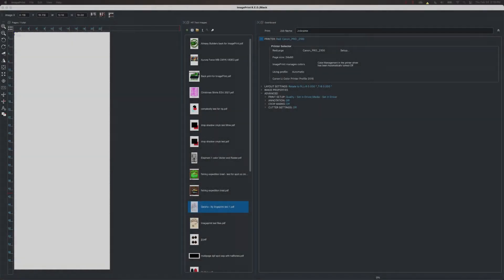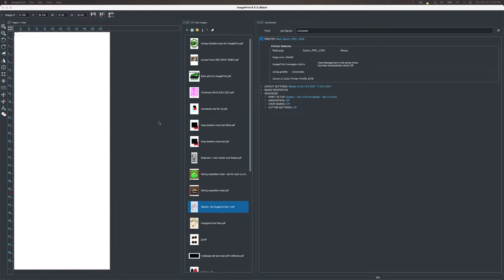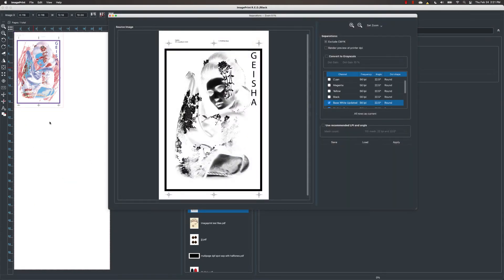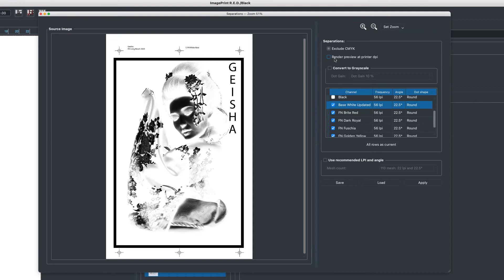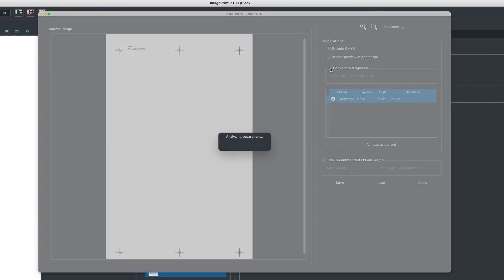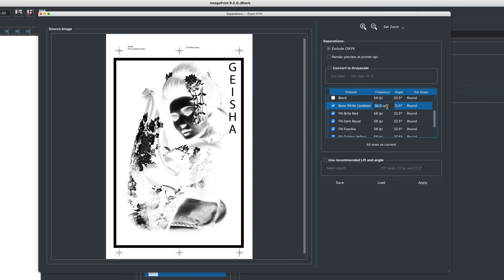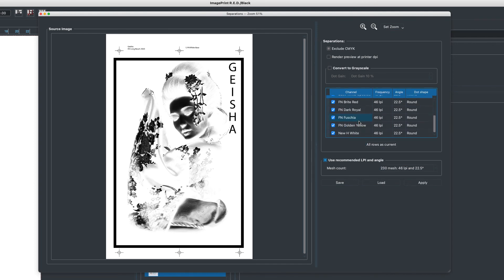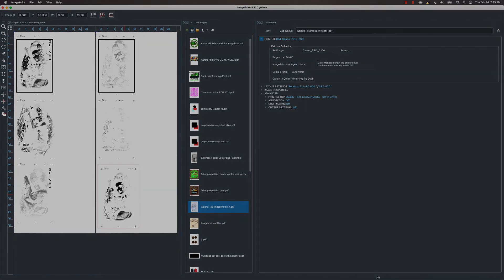Half Tone Separations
Producing half tone separations for screen printing.